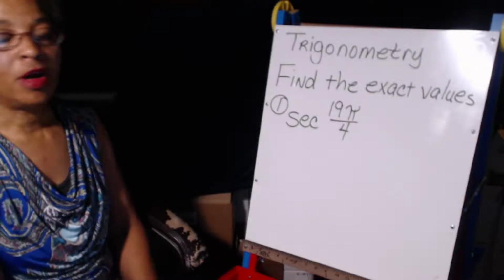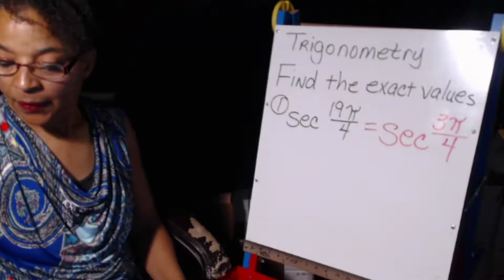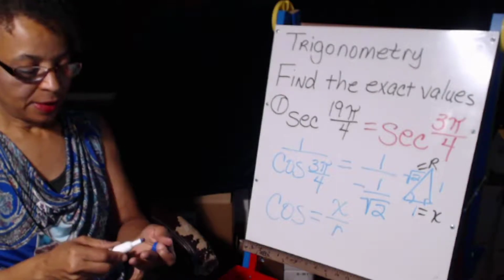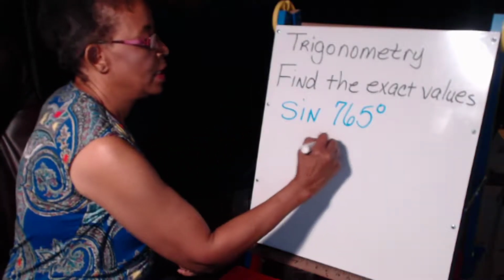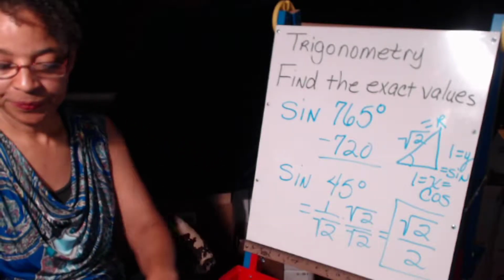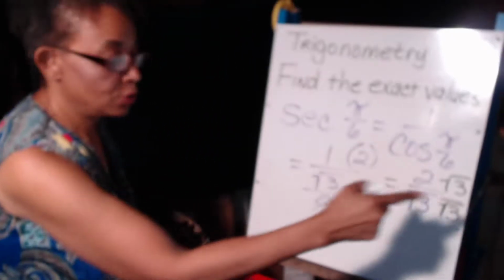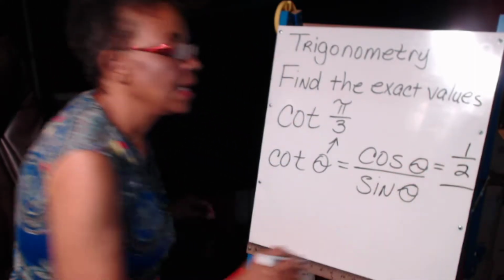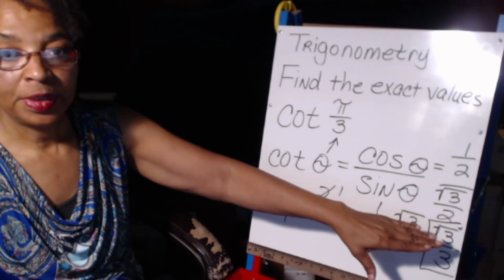Trigonometry - Finding Exact Trigonometric Values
4 problems are completed to help you identify reference angles, revolutions, and finding the exact values.